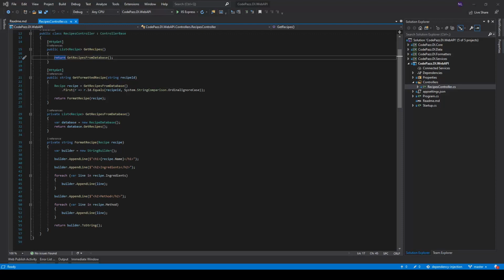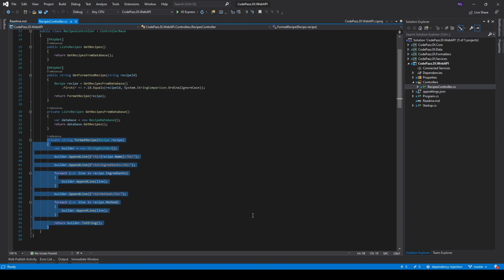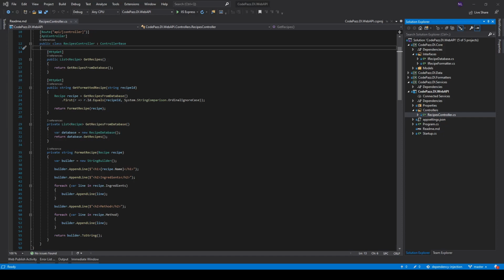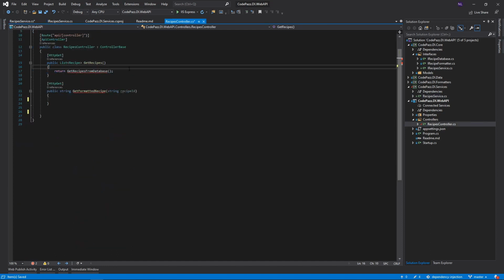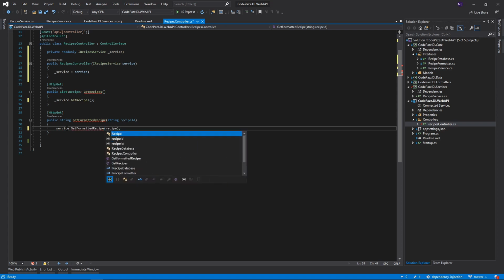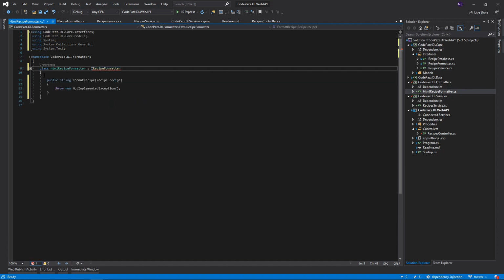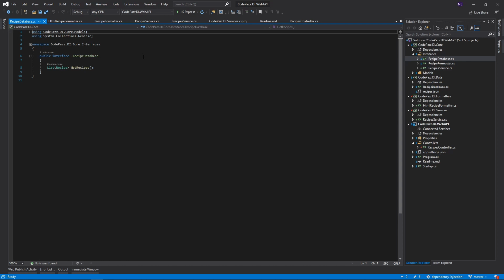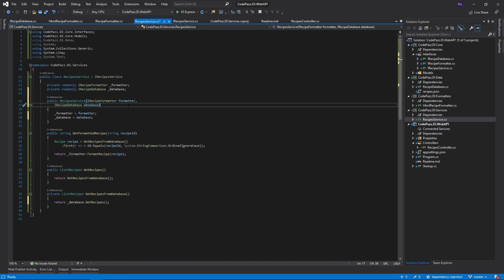Dependency Injection & Separation of Concerns - Concepts & Code Walk-Through Using C# .NET Core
An overview of the concepts of dependency injection (DI) and the issues it aims resolve. By way of example, I'll walk through a simple C# .NET Core Web API controller and look at moving it's tightly-coupled functionality into separate components, each with a single responsibility.